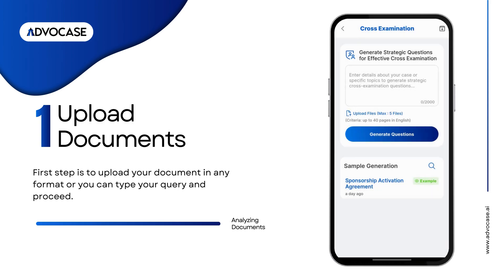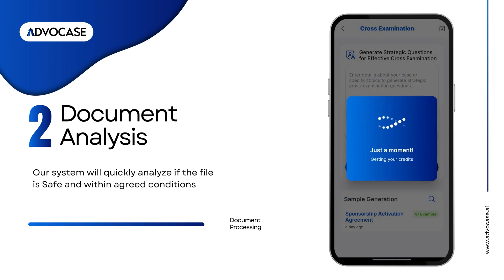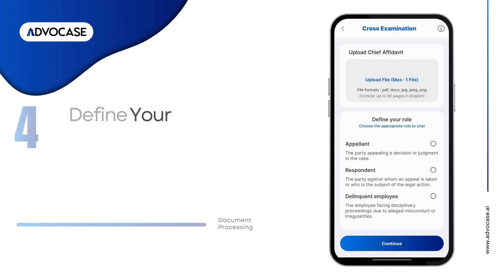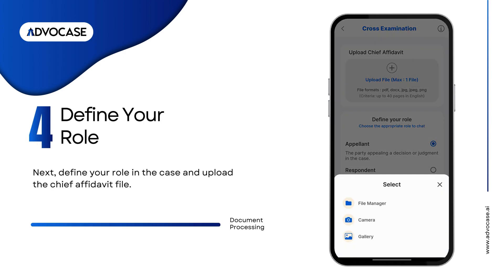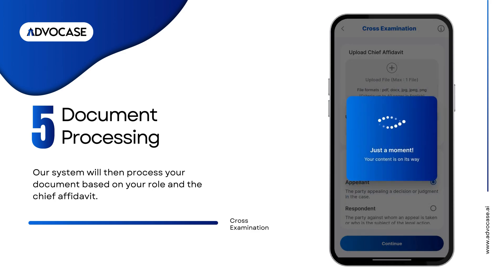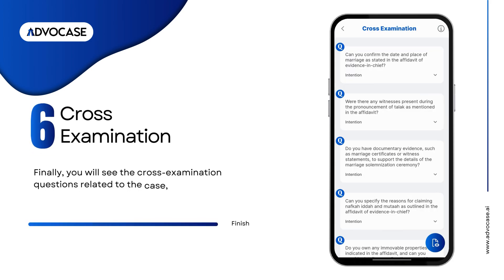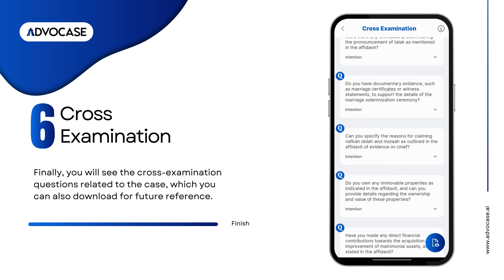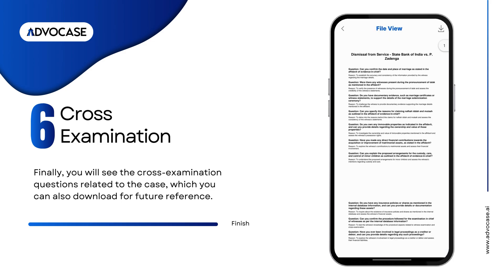Prepare for Cross Examination with ADVOCASE's AI Tool | Step-by-Step Guide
Master the art of cross-examination with ADVOCASE’s AI-powered tool. This tutorial guides you through using AI to prepare effective cross-examination questions and strategies.

📝 In this video, you will learn:

Introduction to Cross Examination Tool: Benefits of using AI for cross-examination prep.
Accessing the Tool: Simple steps to locate and start using the feature.
Inputting Case Details: How to provide necessary information for preparation.
Generating Questions: Tips for creating effective cross-examination questions.
Reviewing and Customizing: Best practices for refining and finalizing your strategy.